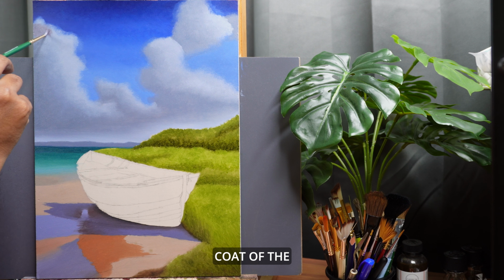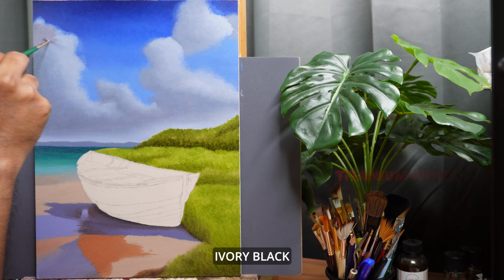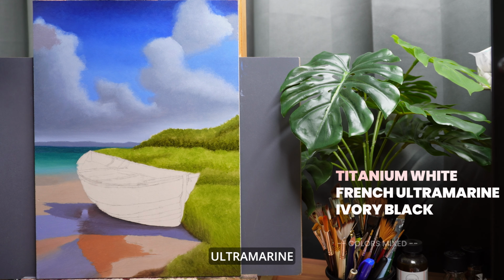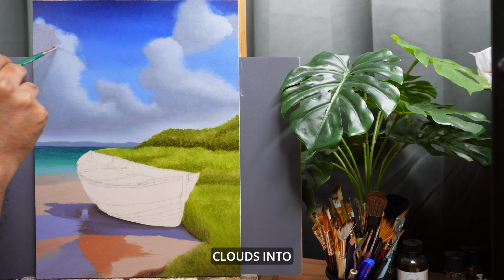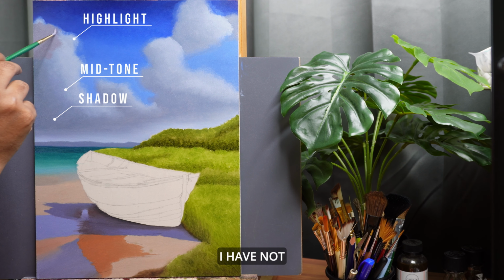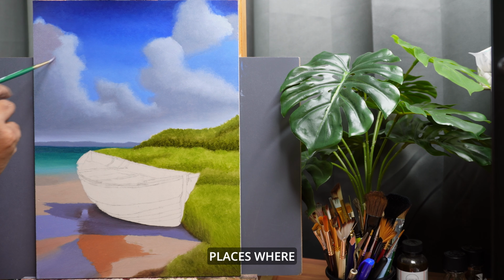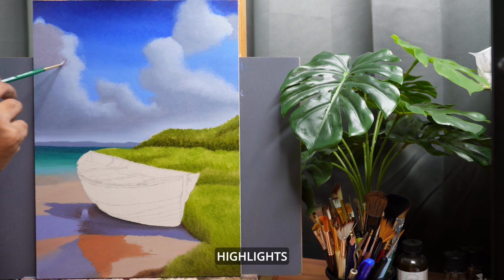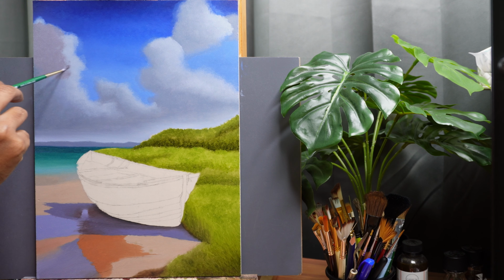How to paint REALISTIC Dramatic Clouds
Welcome to The Color Scape🌅🎨
In today’s step-by-step tutorial, we’re diving deep into the captivating world of oil painting, where we’ll learn how to create realistic and dramatic clouds in a stunning beachscape setup. Whether you're a beginner or an experienced artist looking to refine your skills, this video will guide you through every step to master the techniques of cloud painting and bring life to a beach scene like never before.

In this tutorial, we’ll explore the art of capturing the beauty of nature with oil paints, focusing on dramatic clouds that add depth and emotion to your landscape. The beach setting serves as the perfect backdrop to showcase the contrast between soft and turbulent skies and the calm, reflective water. With expert tips on color mixing, brushwork, and texture, you’ll learn how to bring your painting to life with stunning details and an atmospheric glow.

🎨 What You’ll Learn in This Video:
- **Cloud Formation Techniques**: Learn how to paint dramatic, realistic clouds using layering techniques to create depth, light, and shadow.
- **Color Mixing**: Understand how to mix colors to achieve realistic tones for the sky and clouds, from soft pastel hues to stormy grays and vibrant oranges.
- **Brushwork Mastery**: Gain tips on choosing the right brushes and using various strokes to capture the movement and texture of clouds in a beach setting.
- **Lighting and Atmosphere**: Learn how to depict light and shadow in the sky and water to create a sense of drama and tranquility.
- **Beachscape Details**: Enhance the scene by painting the reflective water, distant horizon, and fine details of the beach.

🔑 **Key Features of This Tutorial**:
- **Clear, Step-by-Step Instruction**: Follow along with easy-to-understand guidance, perfect for artists of all levels.
- **Time-Lapse Painting**: Watch the creation of the entire painting from start to finish in a time-lapse format, giving you a clear view of the progression and technique.
- **Professional Tips and Techniques**: Learn insider secrets to achieve professional-level results, even if you're just starting with oil paints.

By the end of this video, you’ll have the skills and confidence to create your very own **dramatic cloud-filled beachscape**. So, grab your brushes, palette, and oil paints, and let’s get started on bringing this beautiful scene to life!

Join our artistic community and unlock the secrets to creating breathtaking landscapes and vibrant scenes.

My name is Sameer and I'm an enthusiast Artist. I've recently started this journey with Oil Paints 🎨.
Follow along as we'll learn together few things about Oil Painting and Art in general!

I hope Beginner Artists or Art Lovers would benefit from my videos and I'll get to learn/develop along the way with the experiences shared. Looking forward to all the support and encouragement!